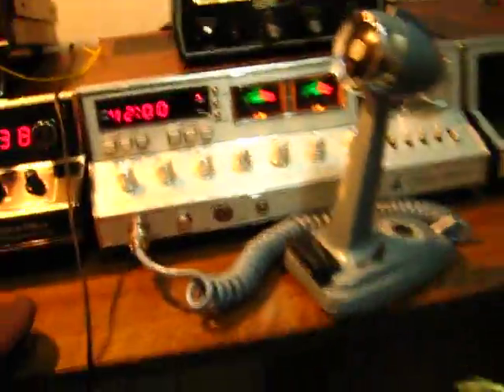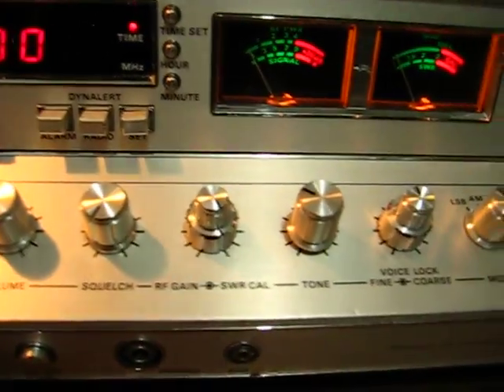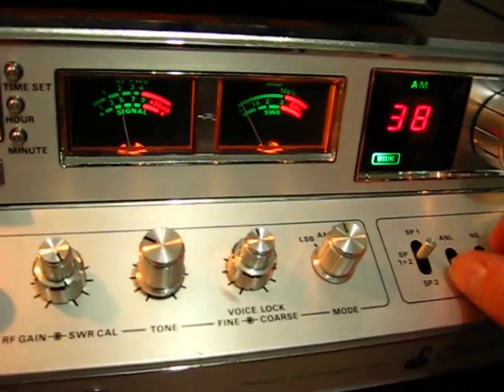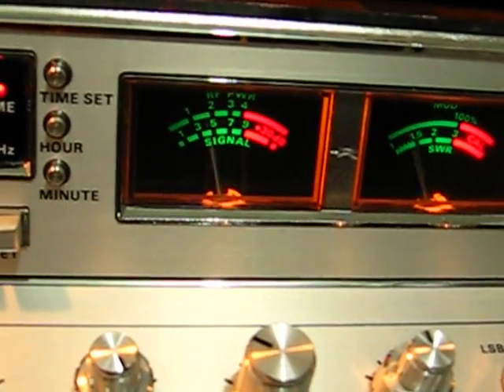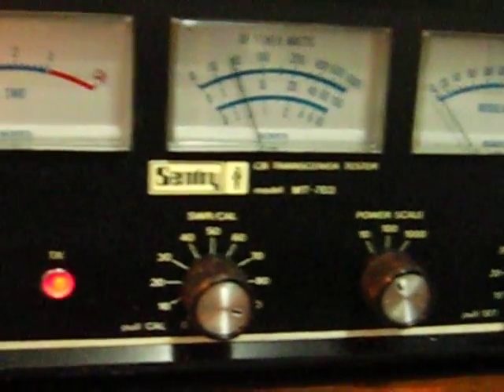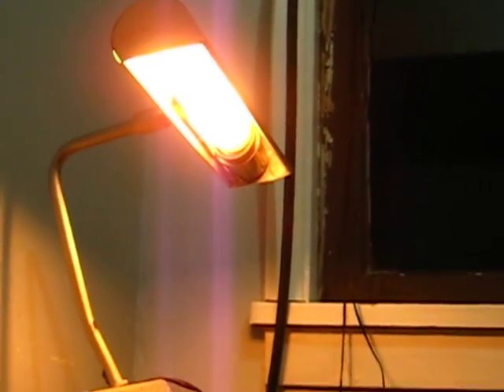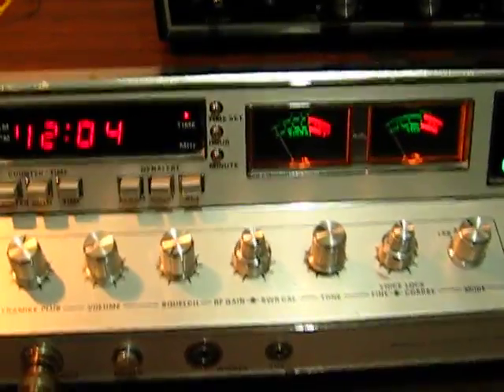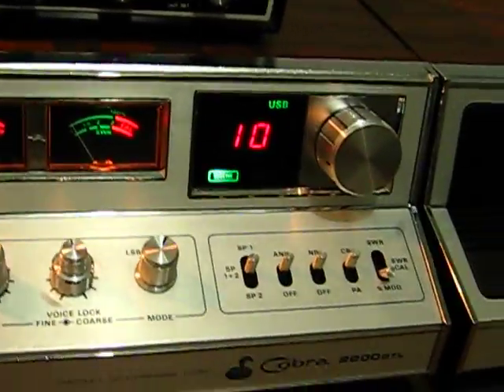Cobra 2000GTL Restored Overnight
Cobra 2000GTL CB Radio all ready for the next cycle.
Replaced all  capactors and installed heavy duty regulators.
Final RF stage linearized, open limiter on AM.
Clarifier unlocked 20KC
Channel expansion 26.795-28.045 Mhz